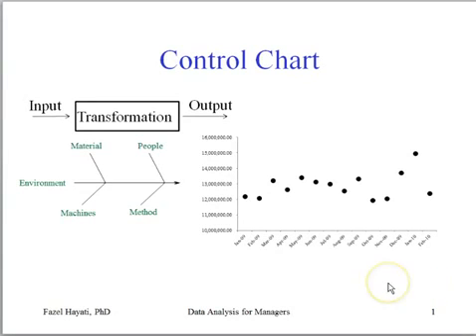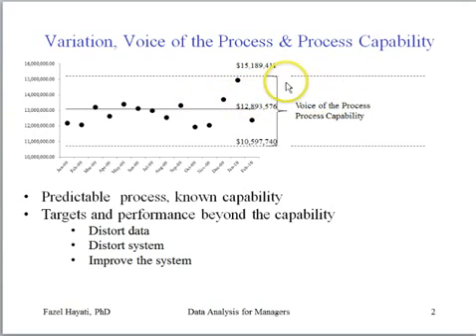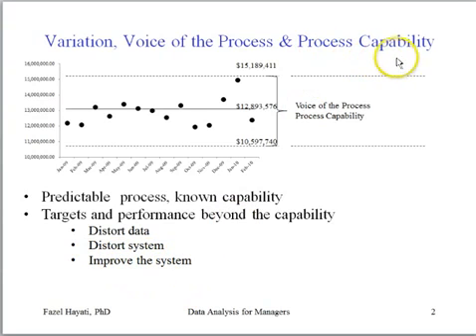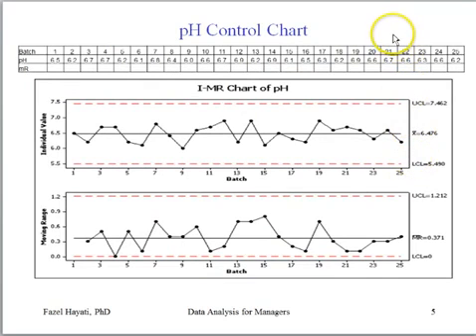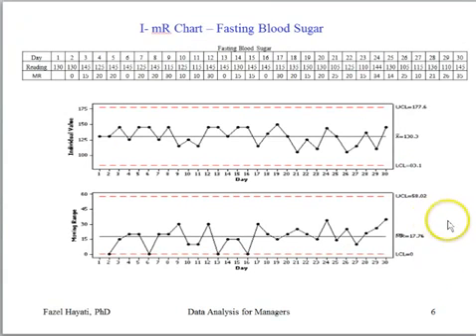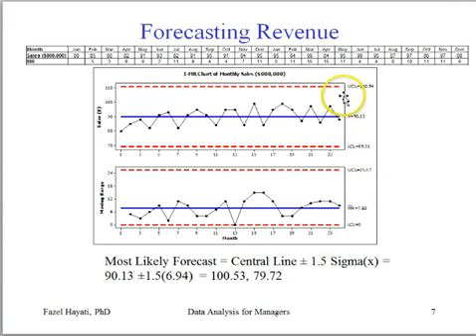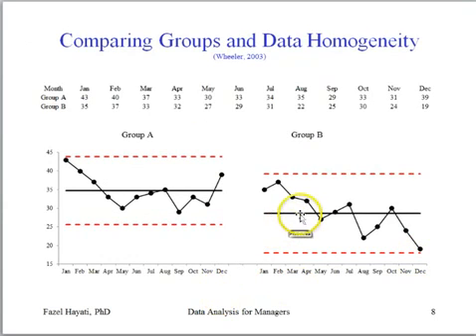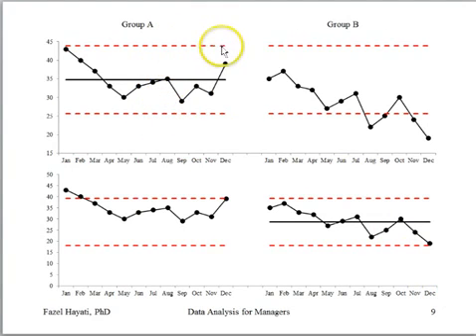Control Chart Cases